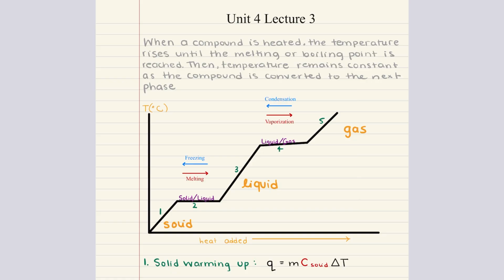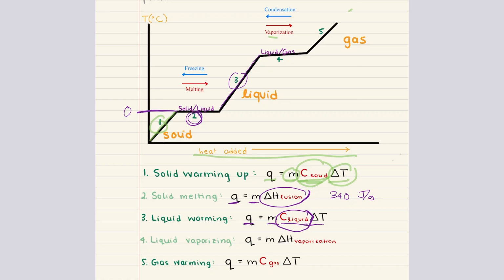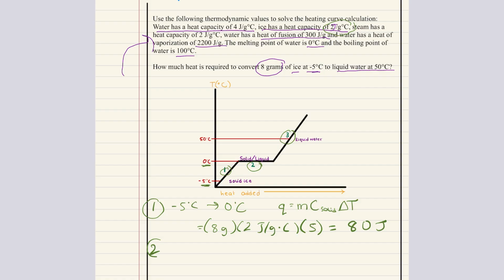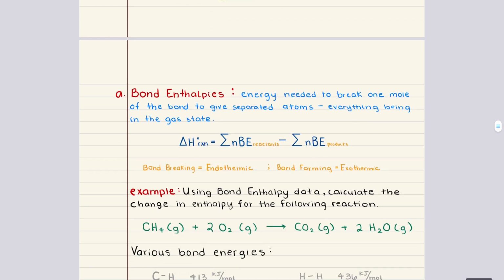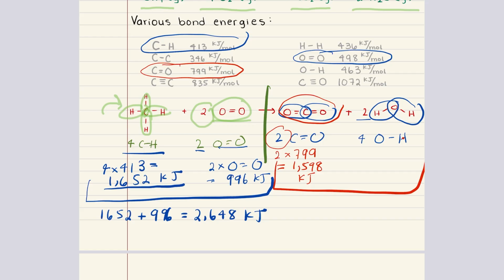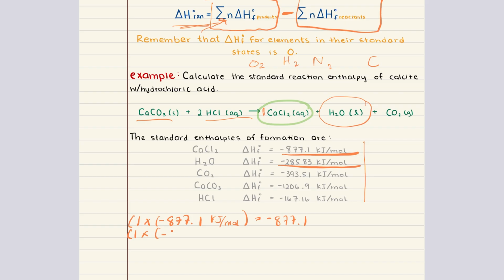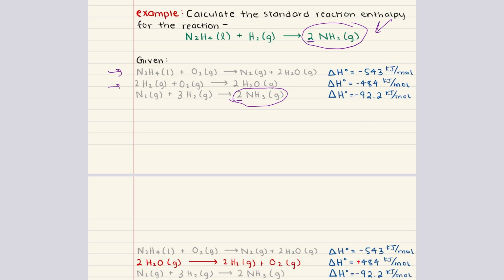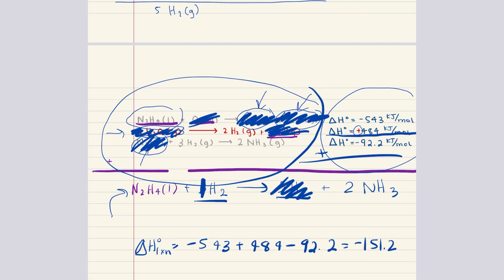General Chemistry Special Topics: Heating Curves and Enthalpy